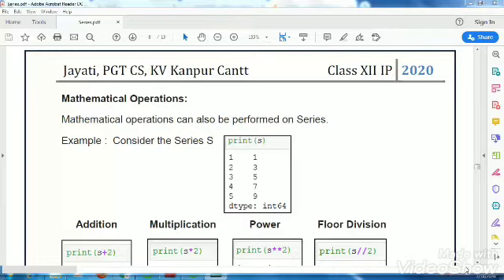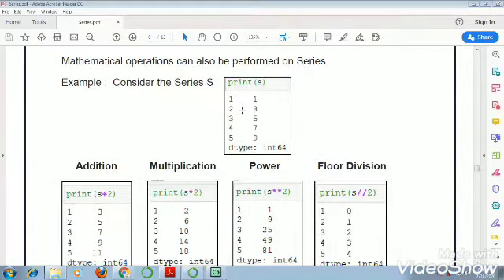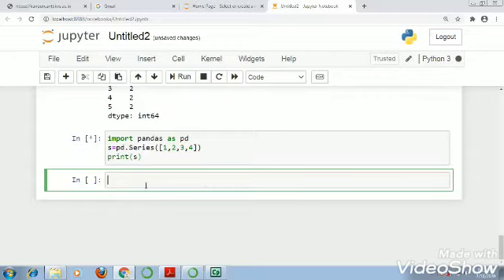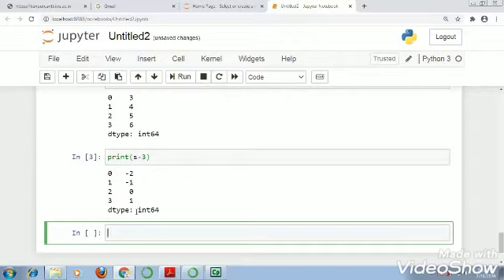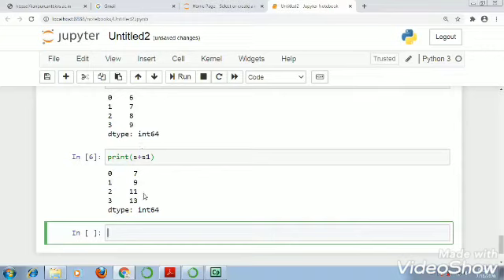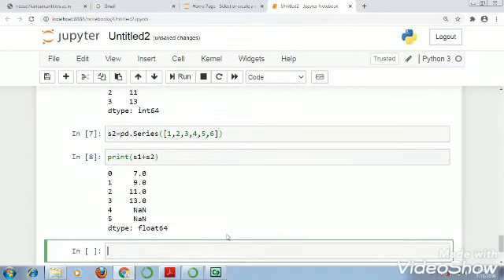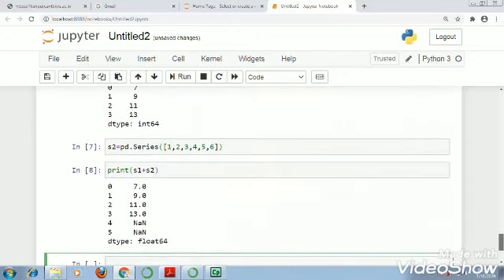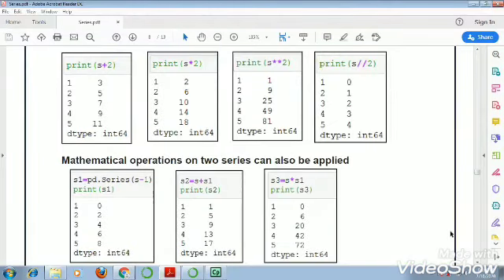Mathematical operations on Series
Mathematical Operations on Pandas Series in Python